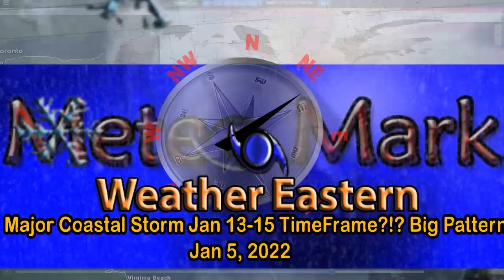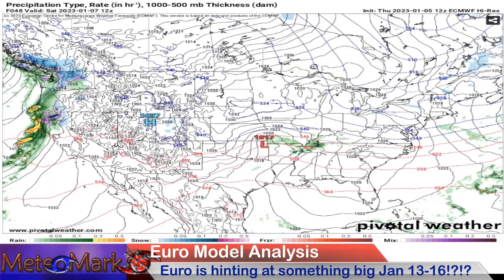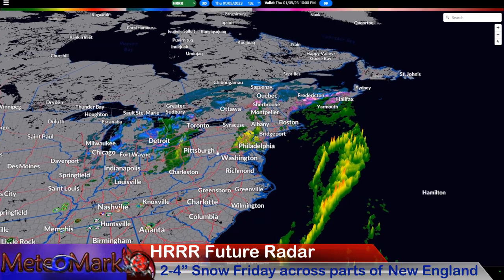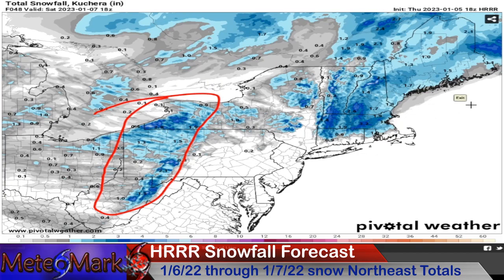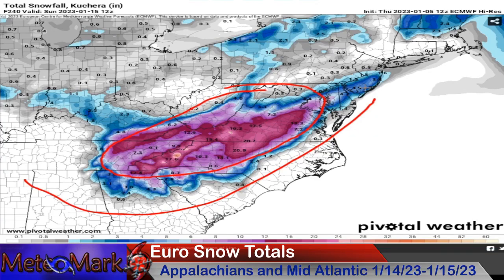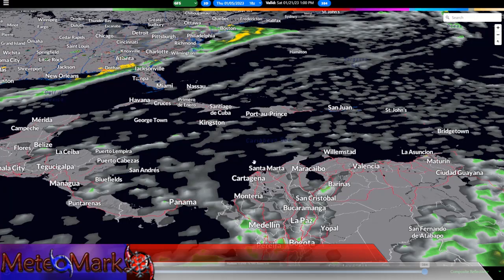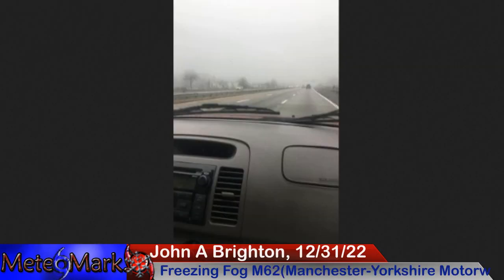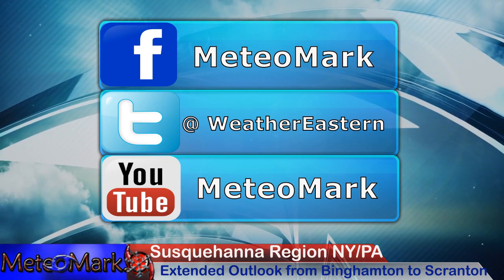A Major Coastal Storm Could Develop Around Jan 13-16 As a Precursor to a much bigger Wintry Pattern!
Could a big Coastal storm be developing around Jan 13-16 as a precursor to a much bigger wintry pattern after Jan 20th!?!?! A full analysis of what could be a big snowy 2nd half of January. A full look at Friday's snowfall in New England, along with a look at the tropics in the Western Pacific, all in this edition of Weather Northeastern & Weather

0:04 - Full Introduction Stormy Outlook Winter Storm Information
0:49 - Upper Level Pattern 1/6/23 - 1/16/23
1:55 - Euro Model Hints at Coastal Storm 1/14/23 - 1/16/23
3:34 - Euro snowfall totals through 1/15/23
3:54 - HRRR Future Radar 1/5/23 to 1/7/23
5:40 - HRRR Snowfall Forecast 1/6/23 to 1/7/23
6:05 - GFS Surface Analysis 1/6/23 to 1/19/23
7:48 - Euro Snowfall totals 1/14/23 - 1/15/23
8:16 - Cold Air Temperature Outlook
9:28 - Atlantic Tropical Update 1/6/23 through 1/21/23
10:11 - Western Pacific Typhoon Outlook 1/6/23 through 1/21/23
12:35 - Viewer Sent in Photos & Videos
13:00 - Extended Outlook for Susquehanna Region of NY & PA
13:34 - Finale

MeteoMark has an Atmospheric Science (Meteorology) Degree from the State University of New York @ Oswego, years 2001 to 2006, Graduated December 2006. MeteoMark is a Full member of the American Meteorological Society since 2005.MeteoMark Weather is a Weather Agency Devoted to providing you with a look at the weather through A Meteorologist with a different perspective. MeteoMark Has been in Operation Since 2011

Music
Item #51482439
Licensed To
Artist: wavebrigade
Description
MeteoMark